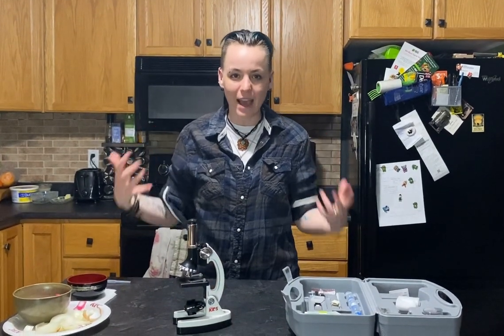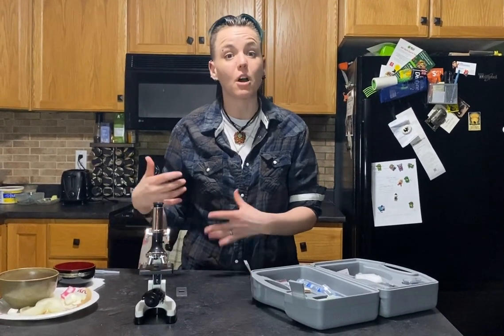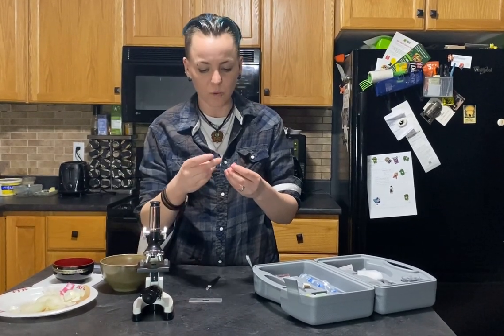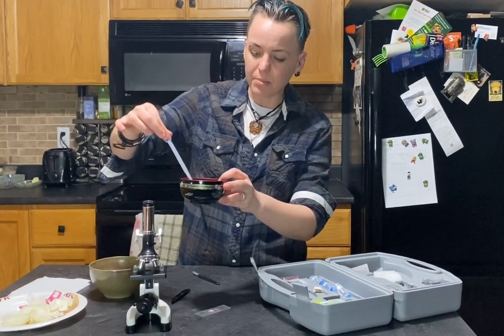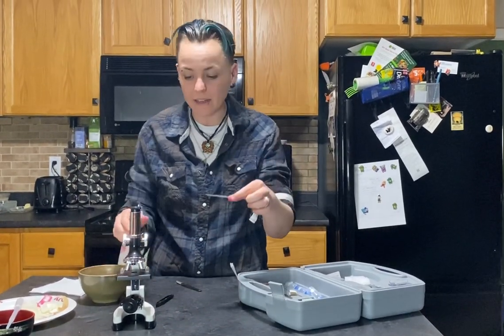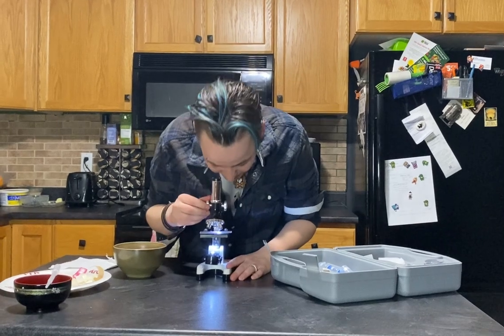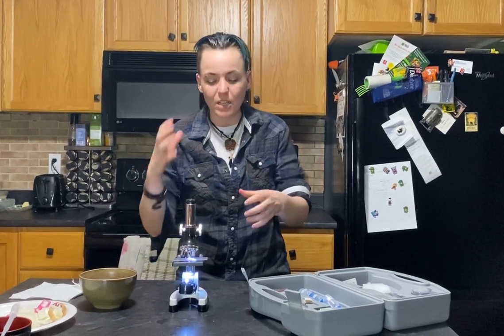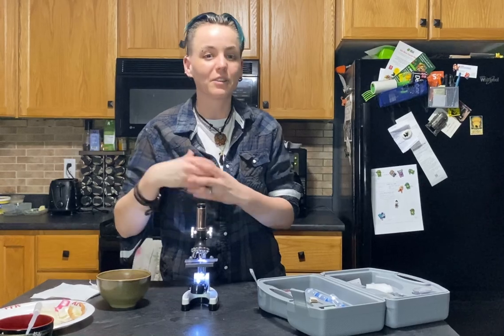13. Labrats - Onion Skin Microscope Slide